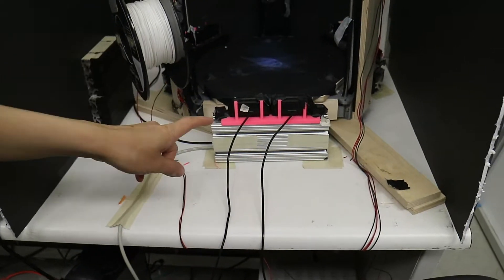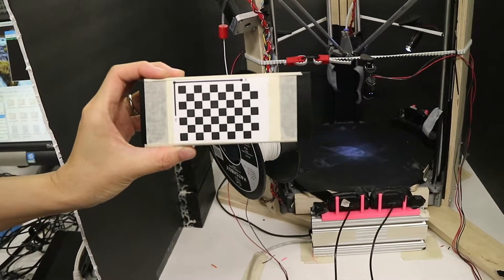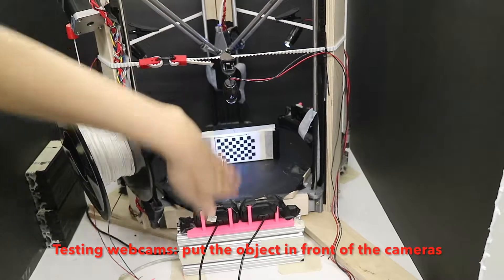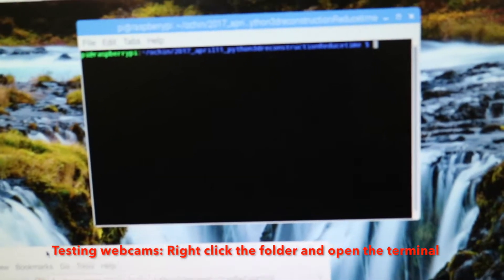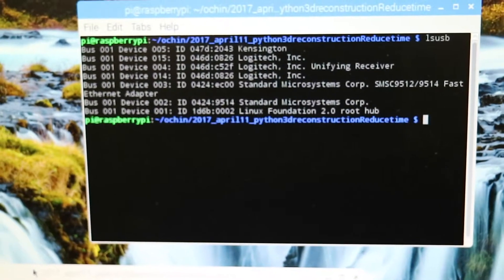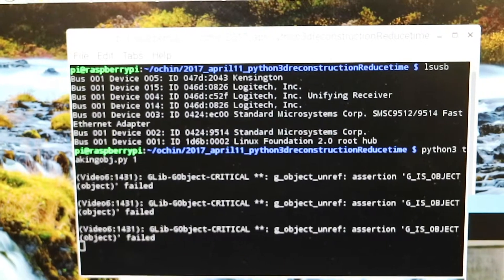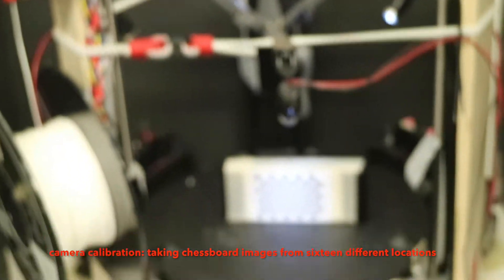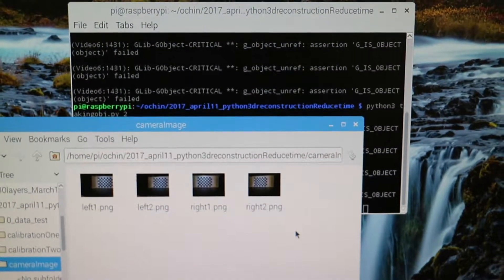How to Run Error Detection on Real Time Optical Monitoring of 3D Printing (part 1)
This video supports the work Nuchitprasitchai, S., Roggemann, M. & Pearce, J.M. Factors effecting real-time optical monitoring of fused filament 3D printing. Progress in Additive Manufacturing. 2(3), pp 133–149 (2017). doi:10.1007/s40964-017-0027-x